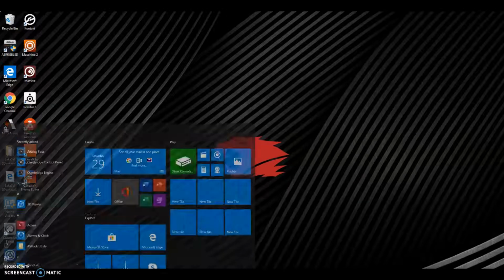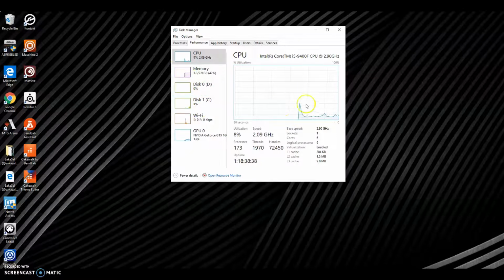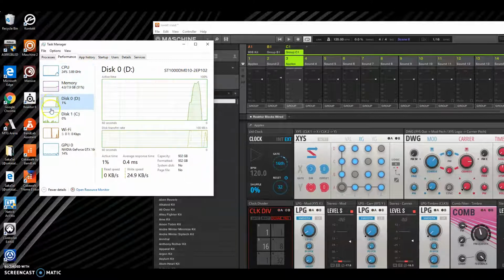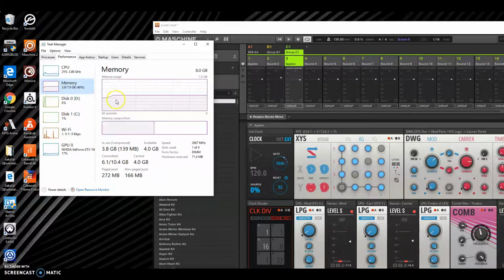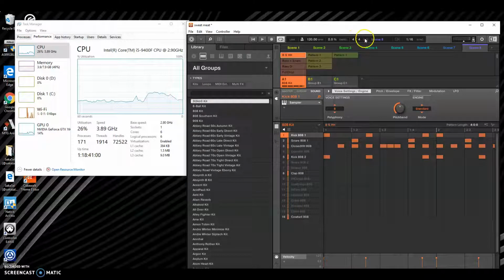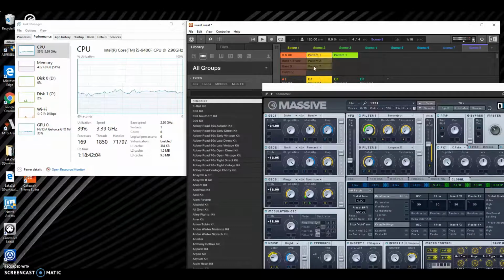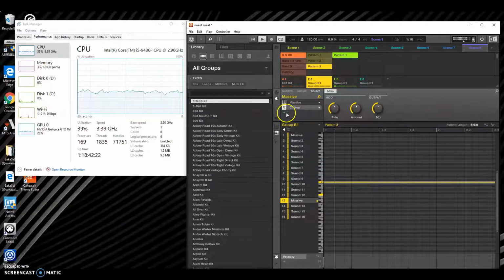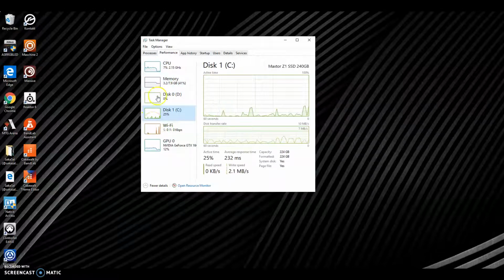CH 6 Screencast computer performance